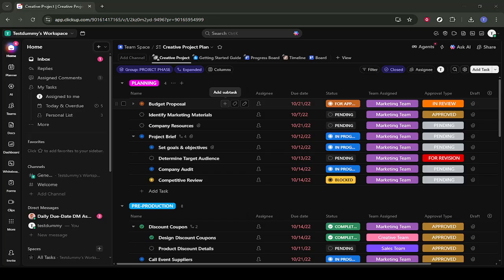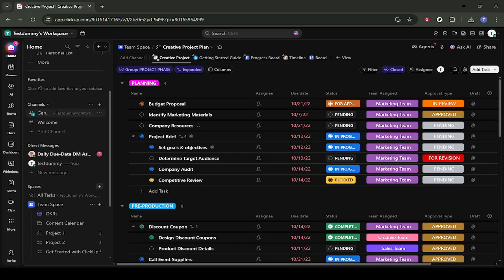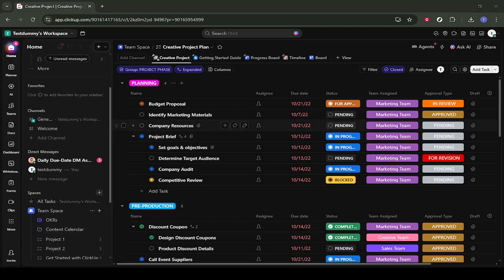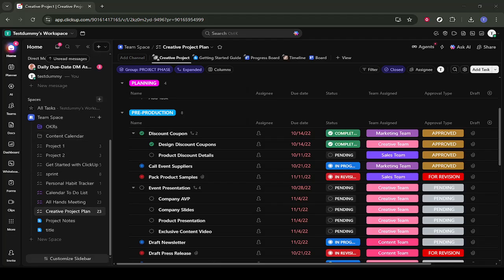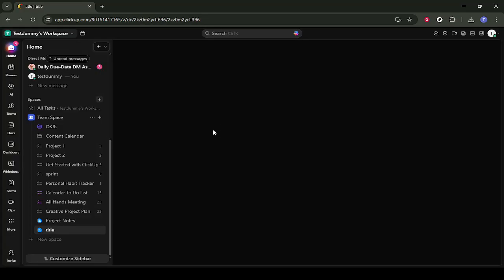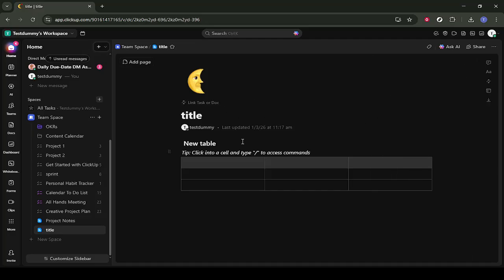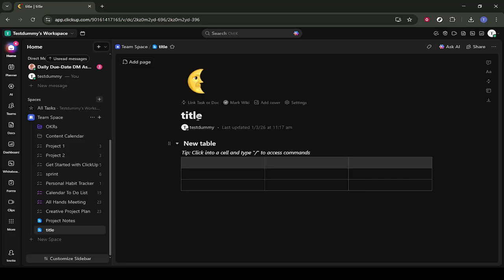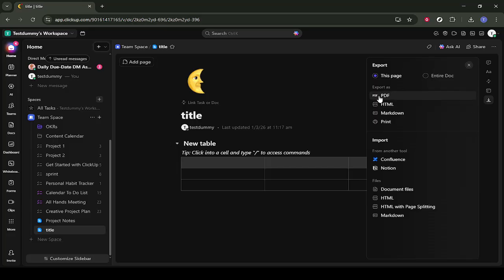How To Export To Pdf In ClickUp [2026 Guide]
In today's video we cover: export to PDF, ClickUp tutorial, ClickUp PDF export, how to ClickUp, ClickUp tips, project management, productivity tools, ClickUp guide, PDF tutorial, digital workspace, export documents, ClickUp features, task management, ClickUp how to, workflow optimization, online collaboration, document management, PDF creation, ClickUp tricks, ClickUp for beginners

-Google Drive
-Google Meets
-Google Sheets
-Google Chrome
-Google Forms
-Google Gmail